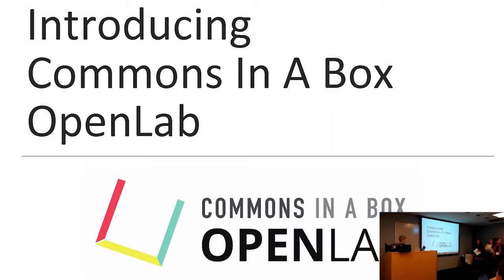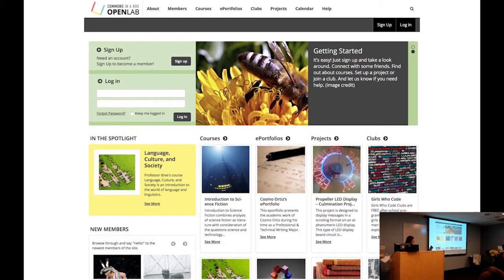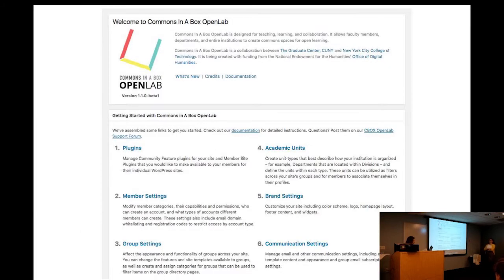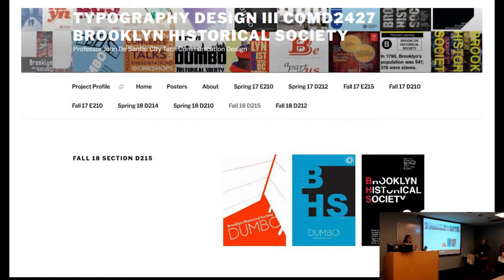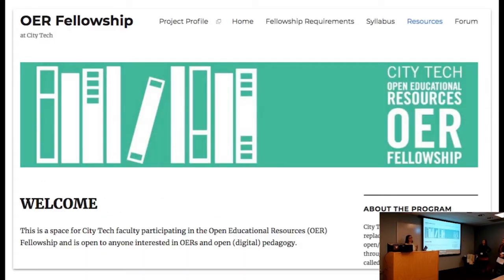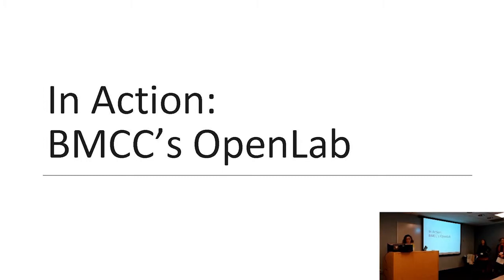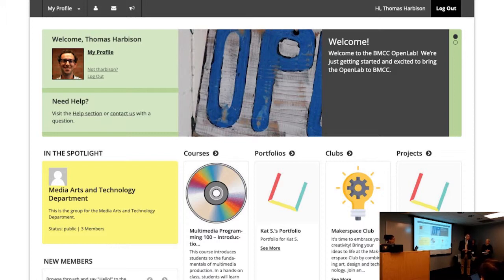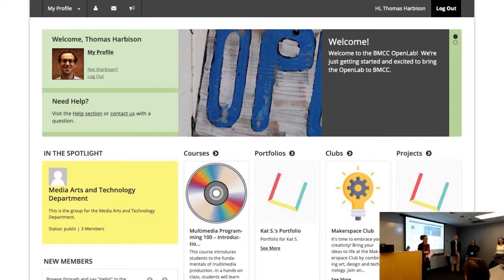From openLab to openLabs Cuny FV